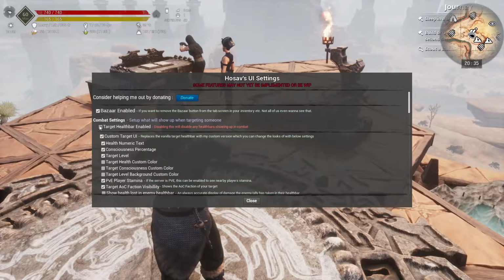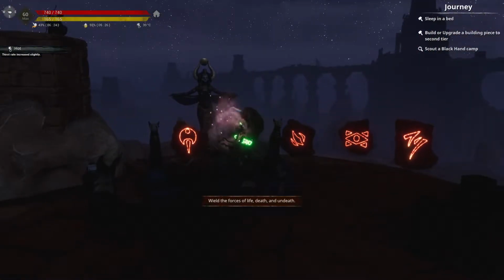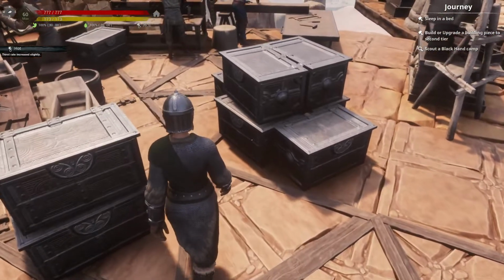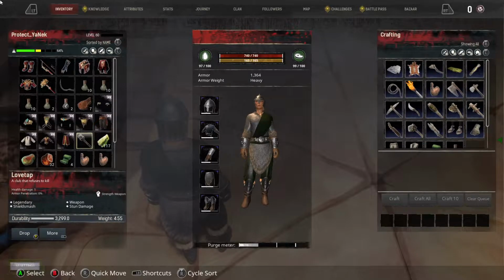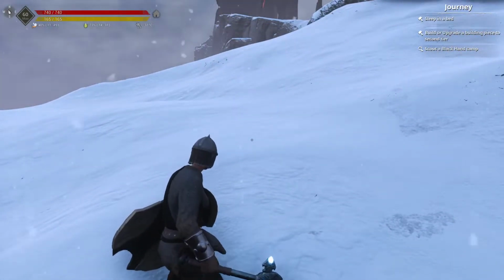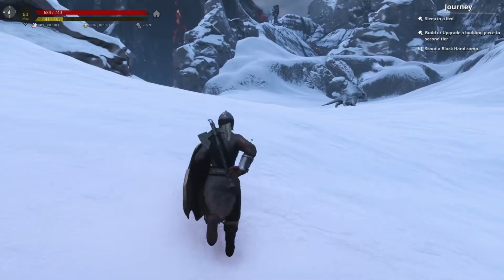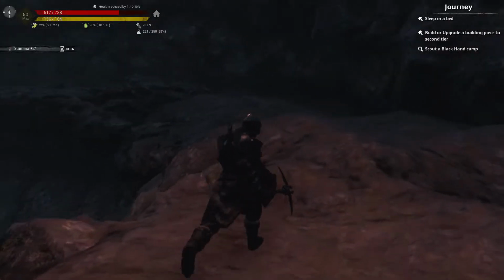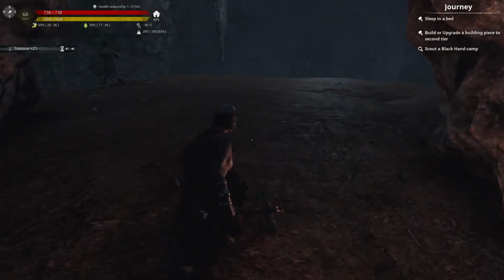Conan Exiles - Ep. 22: Kurak demands more Black Blood!